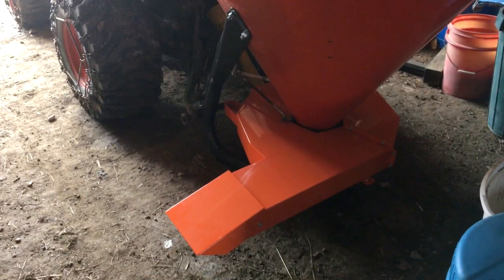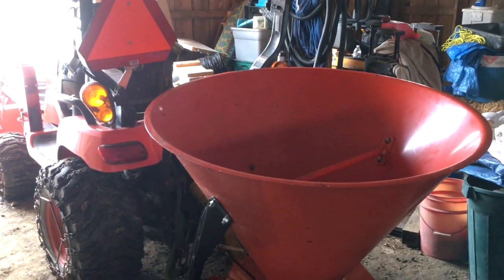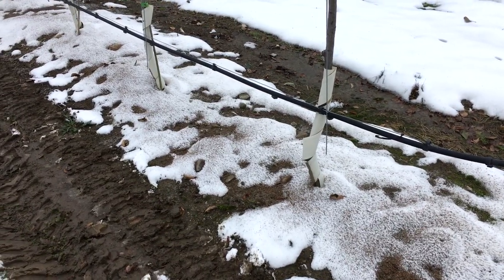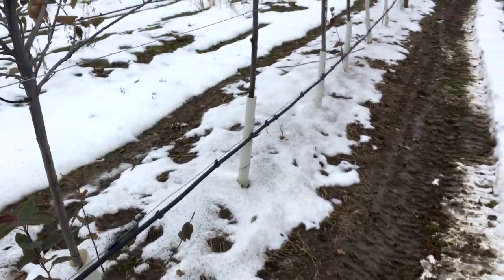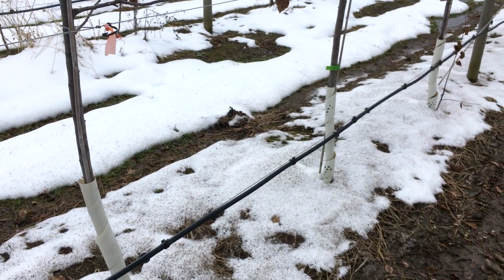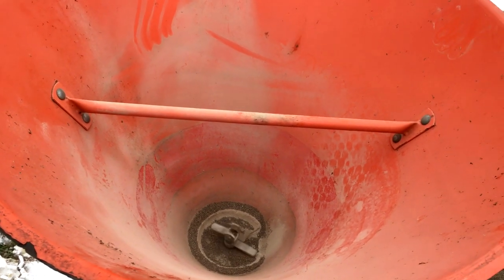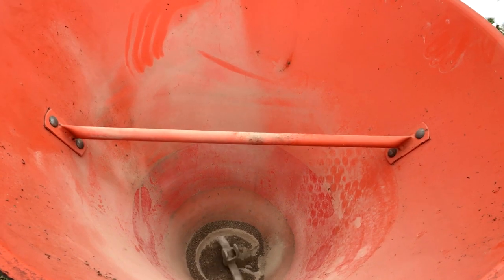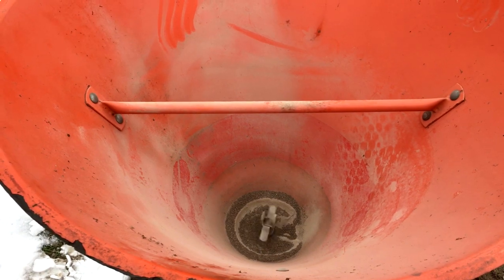Orchard Diary 15 Nov 2019: Liming with the new spreader attachment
Today I finally got to use the spreader attachment that I assembled and installed in this video

The only good thing about spreading in the snow is that it made it easy to see (and show you) where the spreader put the material.  I made one small adjustment to the deflector and only had to watch the position and height of the spreader after that.
This is an awesome attachment for putting dry material right where you want it.  I bought it on the recommendation of a hops grower that told me it paid for itself the first year just in fertilizer savings.

I don't work for Everything Attachments, but their aftermarket version fit my Sitrex spreader just fine and for a lot less money.

Cheers!  Neighbour Al